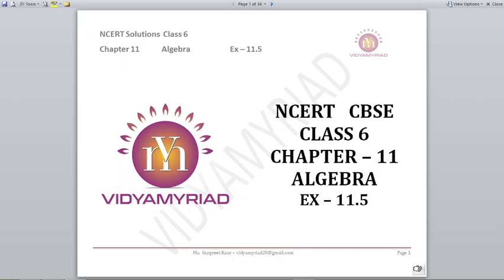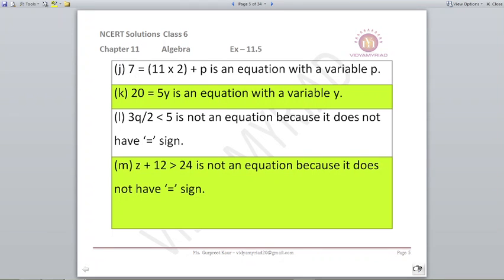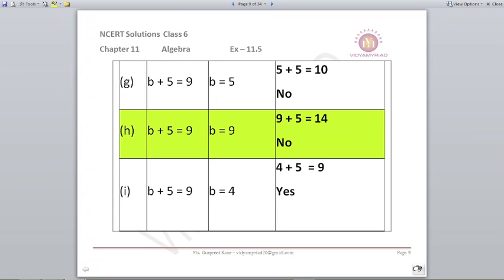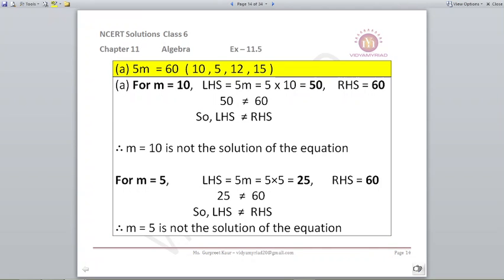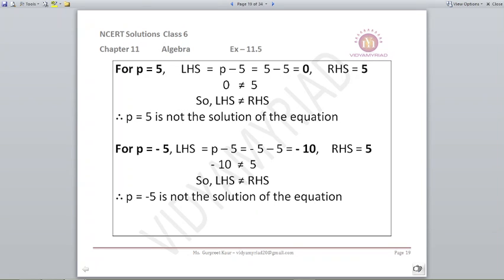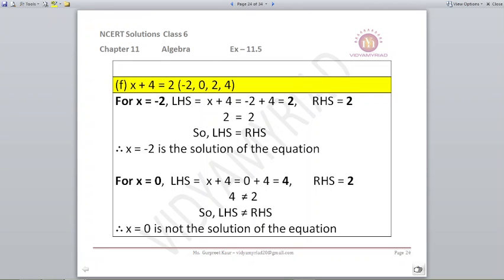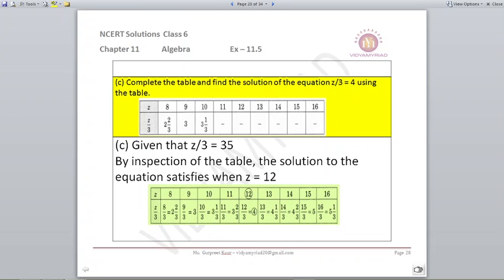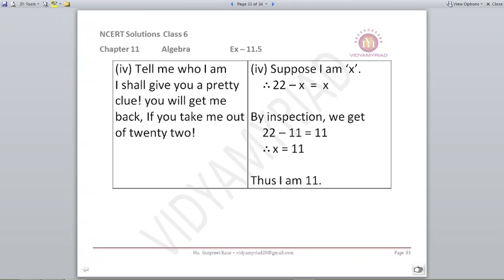Class 6 II Chapter 11 II Algebra II Exercise 11.5 II Ncert Solutions II Vidya Myriad II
Hello Students,
 This video is made for class 6 on chapter 11 algebra on exercise 11.5 from ncert book.